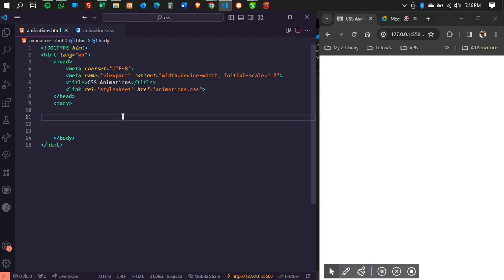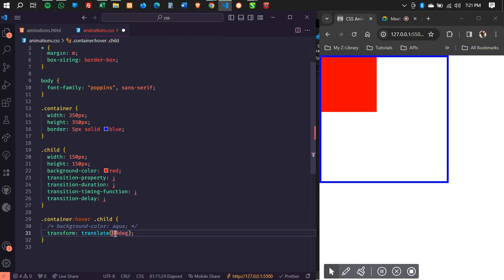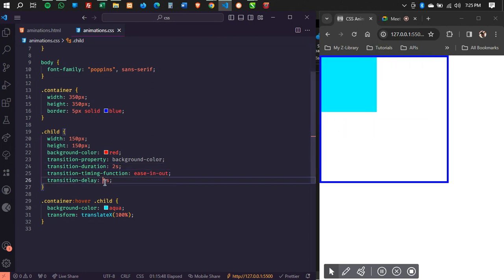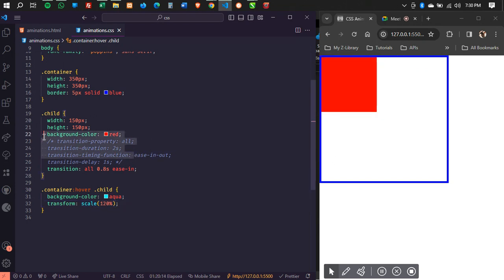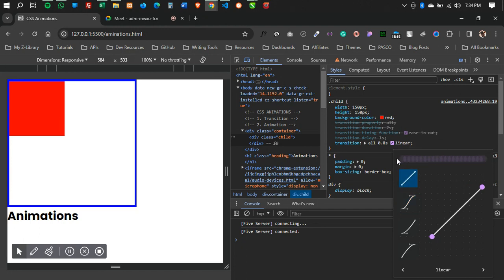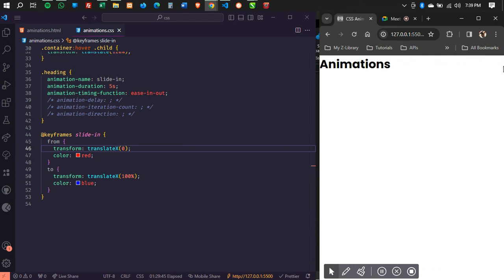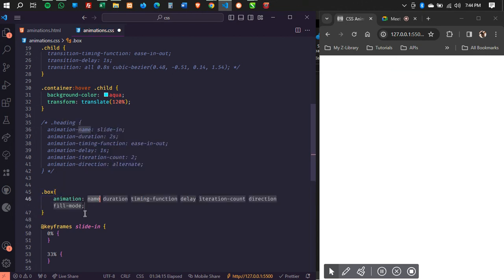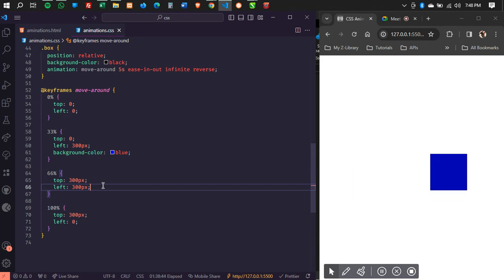Day 12: CSS Animations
This lesson covers CSS Animations.